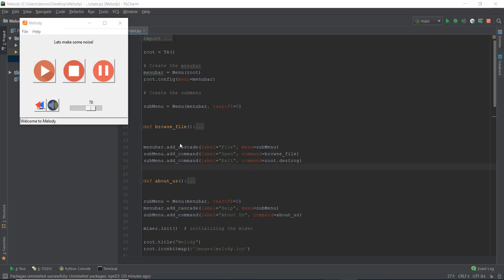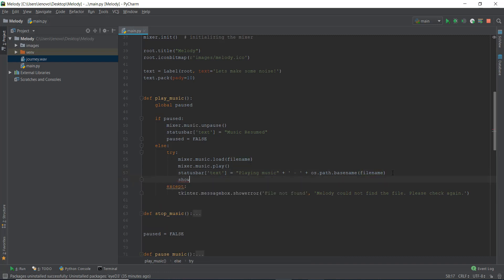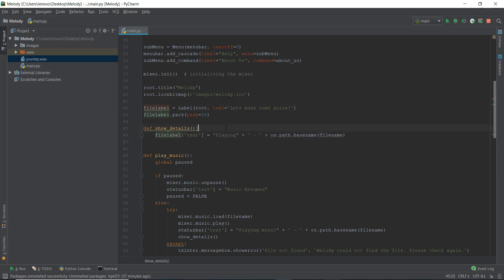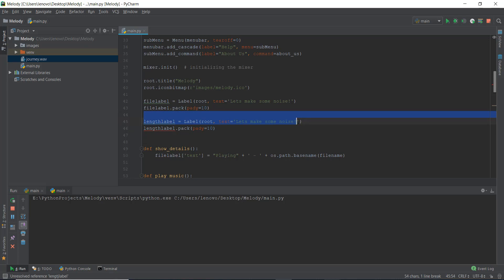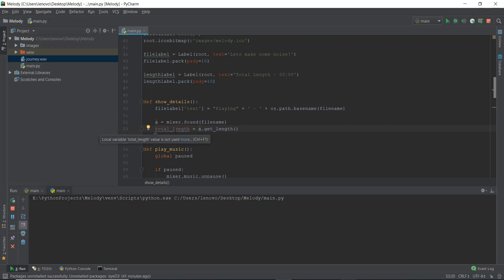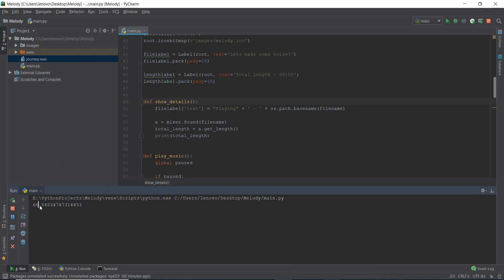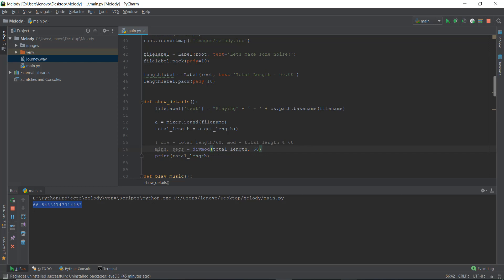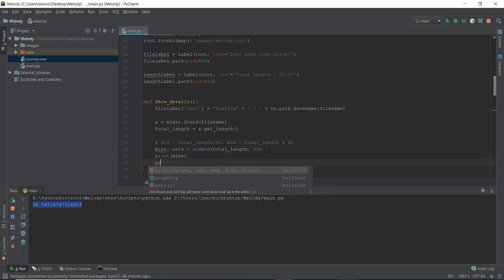Python GUI with Tkinter - Calculating length/duration of the WAV sound files - 18/30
Day 18 - In this video we are going to be learning how to calculate the total duration of the WAV  music/sounds files using Pygame's sound object.